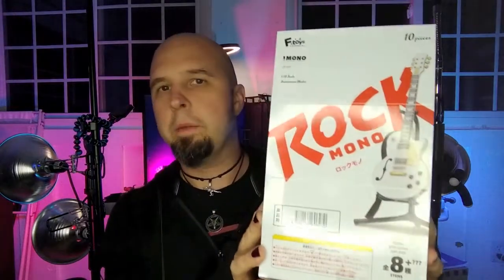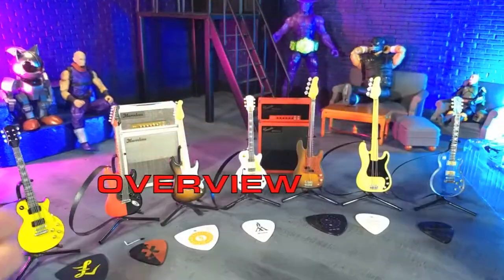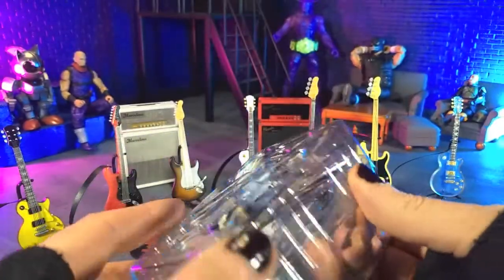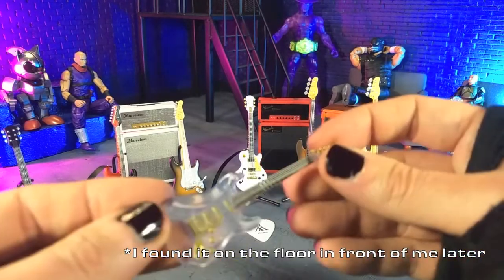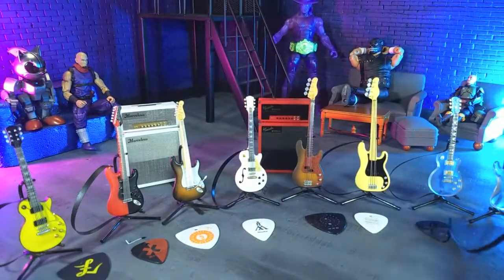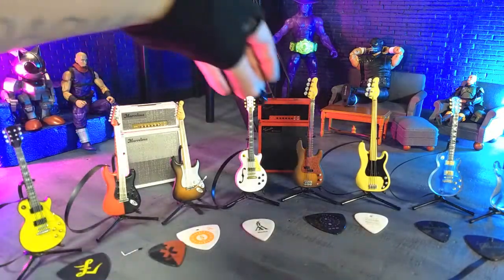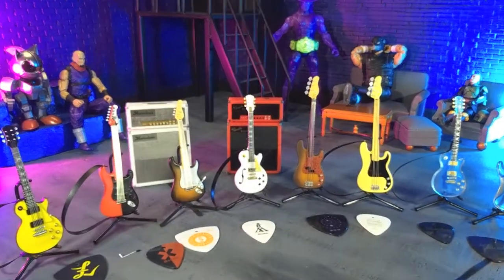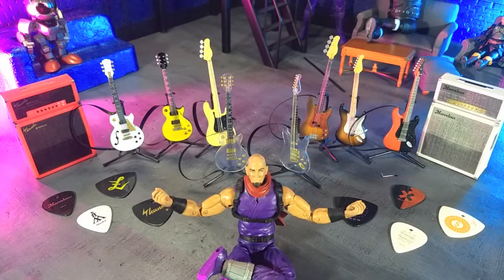UNBOXING & REVIEW of F-Toys Rock Mono 1:12 Guitars and Amplifiers blind boxes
Let's unbox and take  a look at the F-Toys Rock Mono blind box 1/12th scale guitars and amplifiers!

Background = Damn by Yung Logos

During size comparisons: Vivisection & Myrrh by Transdusk